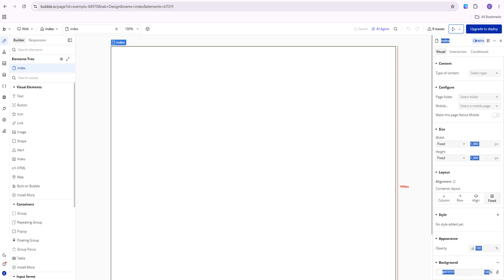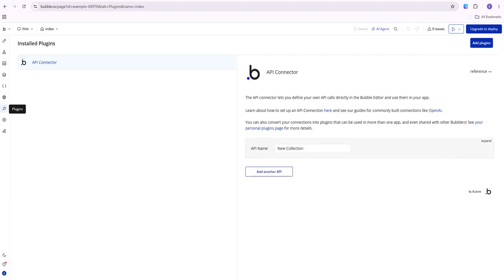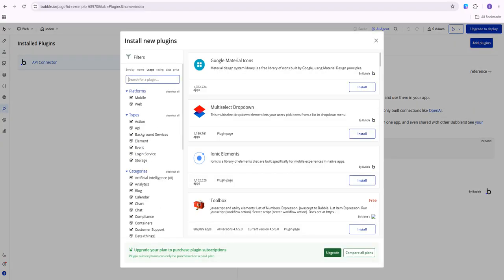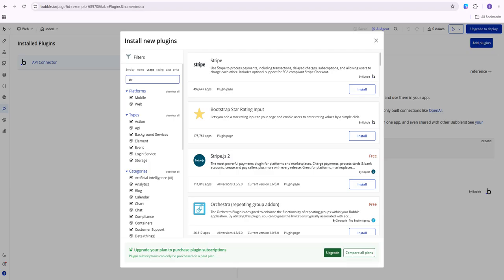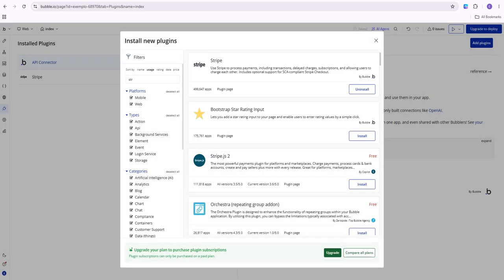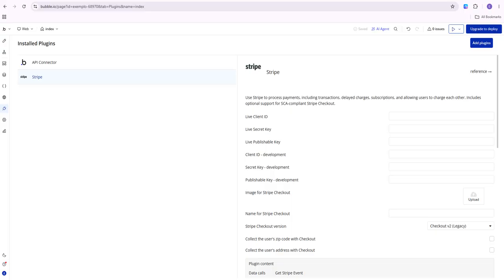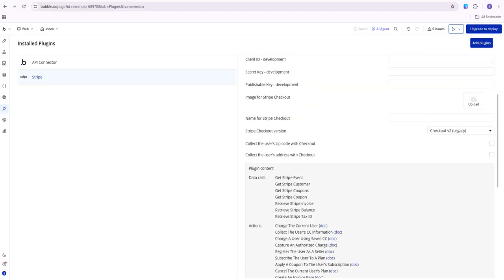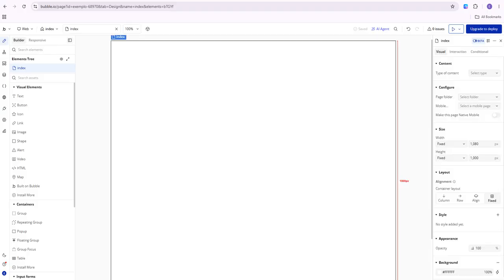HOW TO ADD STRIPE PAYMENTS IN BUBBLE (STEP-BY-STEP GUIDE 2026)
How to add Stripe payments in Bubble in 2026.

In this step-by-step tutorial, you'll learn how to connect Stripe to Bubble and start accepting online payments inside your app. This beginner-friendly guide covers Stripe account setup, plugin installation, API keys, payment workflows, checkout configuration, customer creation, subscriptions, testing, webhooks, and common payment integration issues.

In this video, you'll learn:

How to add Stripe payments in Bubble

How to connect your Stripe account to Bubble

How to install and configure the Stripe plugin

How to add Stripe API keys securely

How to create payment and checkout workflows

How to accept one-time and recurring payments

How to test Stripe payments in development mode

Common Bubble Stripe payment issues and how to fix them

This tutorial is beginner-friendly and perfect for startup founders, no-code builders, SaaS creators, marketplace owners, developers, and beginners who want to accept payments in Bubble apps.